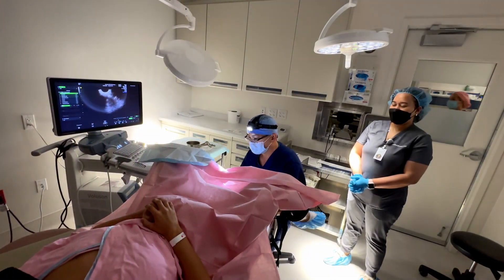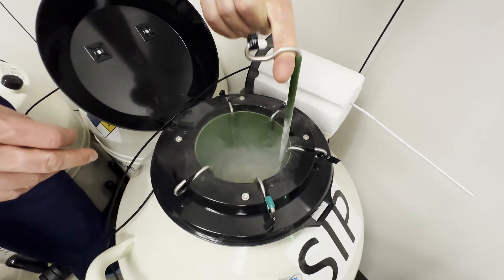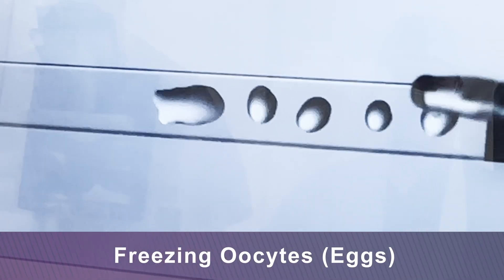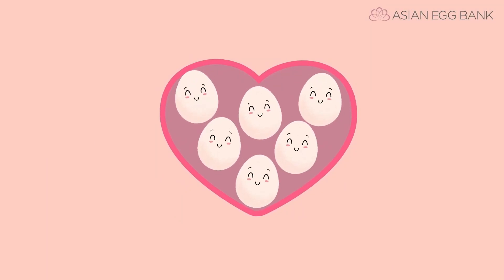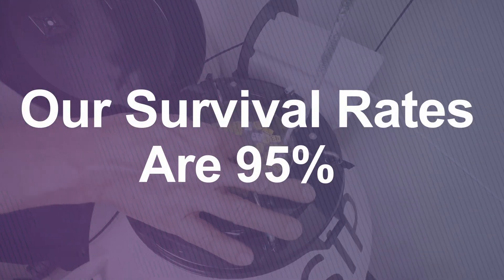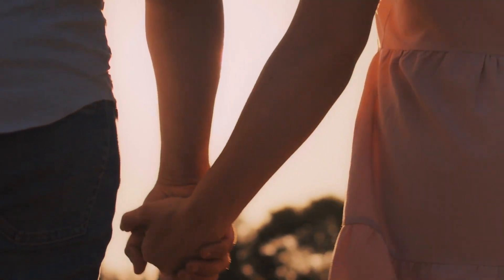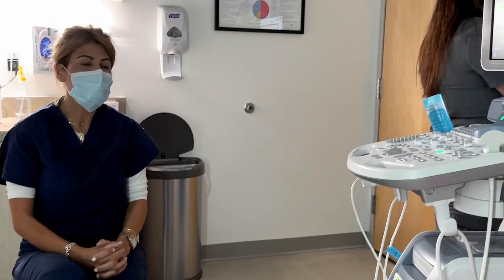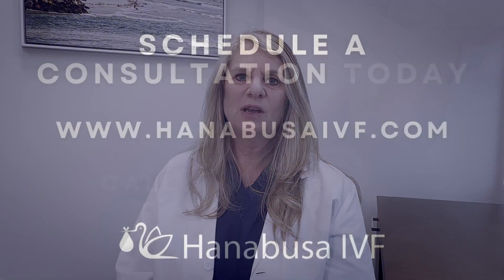How To Choose A Fertility Lab for Egg Freezing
If you're trying to decide which fertility clinic to use for egg freezing, there are some important things to consider.

In this video, Lisa Nelson, who is the director of the Hanabusa IVF embryology lab, explains what you should look for. This includes the experience of the lab team, the equipment and techniques they use, and more.

The Hanabusa IVF lab has had a lot of success with egg freezing, with a 95% survival rate (above the industry average).

They use advanced equipment and treatments with low stimulation to make sure the eggs are of high quality and ready when they are needed. The lab also works closely with the clinical team to give patients the best care and peace of mind.

By watching the video, you can learn more about how fertility labs work with egg freezing and how to choose the right clinic for your own treatment.

Here is what you will learn in this video:

0:00 - Removing eggs & the laboratory’s process
0:26 - Meet embryology lab director, Lisa Nelson
0:40 - Freezing oocytes (eggs)
1:00 - Partnership with Asian Egg Bank & partners
1:09 - Above average egg survival rate of 95%
1:32 - The difference with the laboratory at Hanabusa IVF
1:40 - A solution for advanced maternal age patients
1:51 - How the laboratory works with the clinical team and physician for the best results
2:14 - Your personalized treatment plan